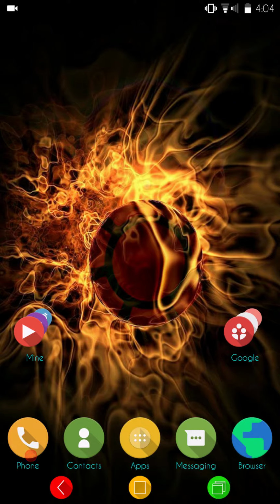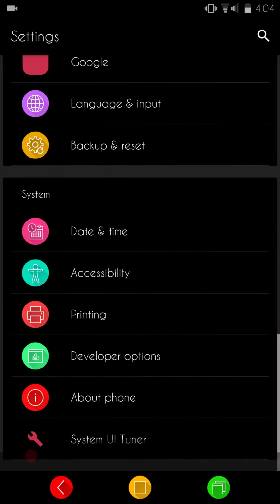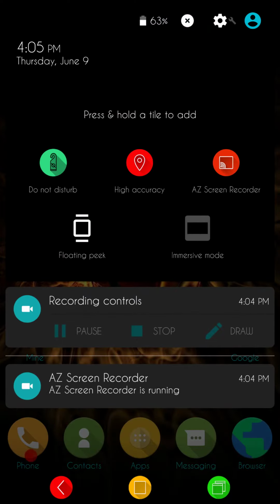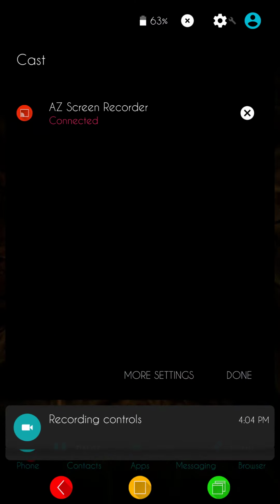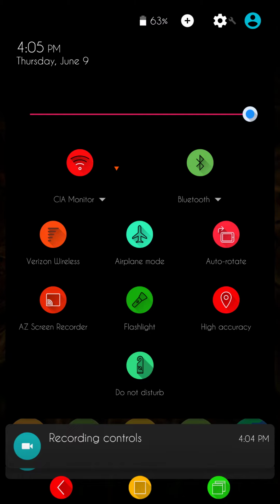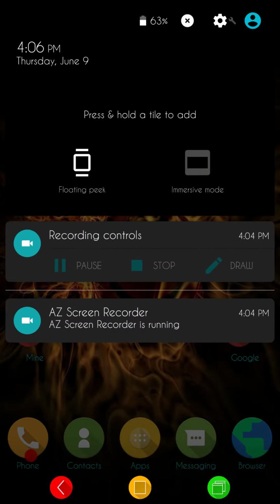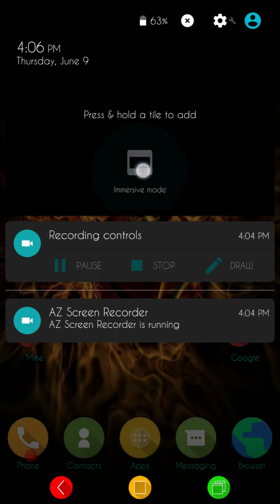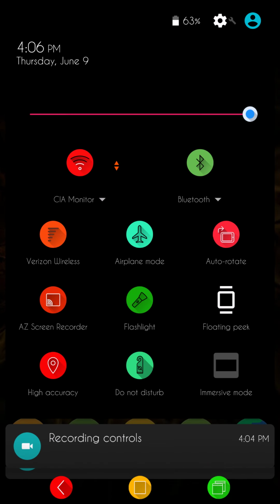How to add tiles or modify your quick settings drop down on PA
How to add and move around tiles on you your quick settings panel.